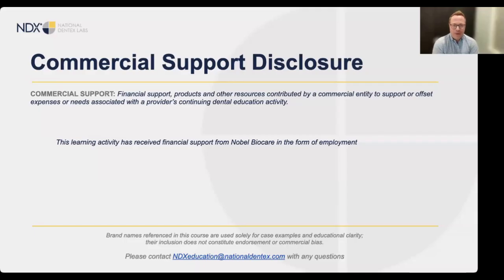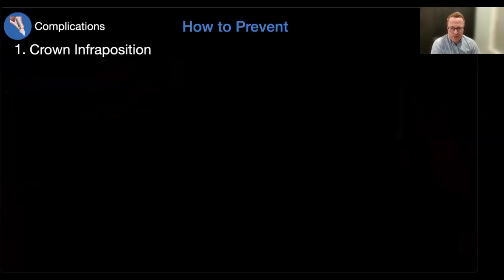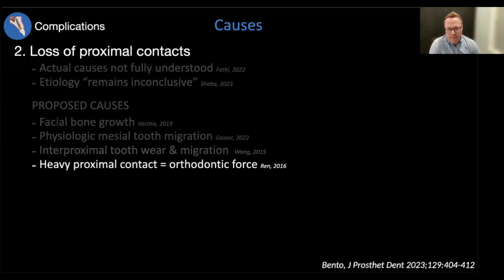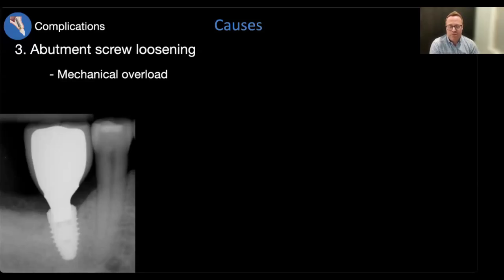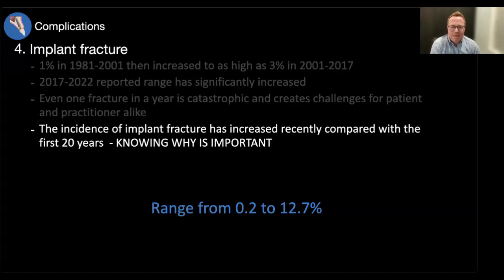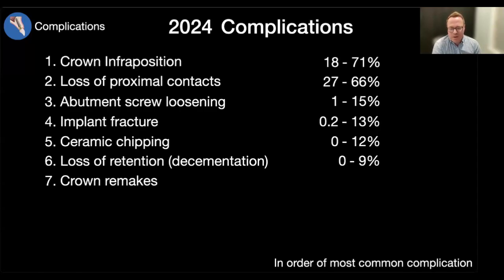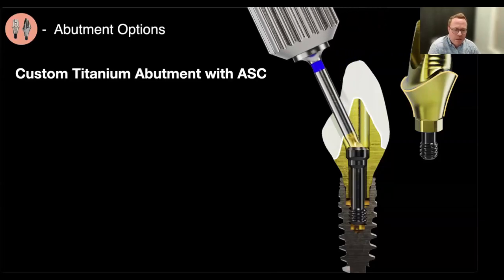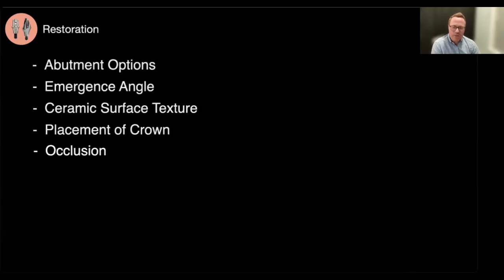Keys to Aesthetic and Prosthetic Success with Dental Implants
COURSE OVERVIEW
The success of dental implants is influenced by many surgical and restorative factors. This lecture will review some of the most common prosthetic complications faced with dental implants. With a greater understanding of these factors, both the surgical and restorative teams can improve the treatment they provide. Additionally, restorative techniques will be discussed to expand the treatment provided to patients.

LEARNING OBJECTIVES
At the end of this course, attendees should be able to:
■ Identify the most common prosthetic complications associated with dental implants
■ Explain restorative concepts that support long term peri implant tissue health
■ Describe how surgical and restorative approaches integrate to support predictable implant outcomes